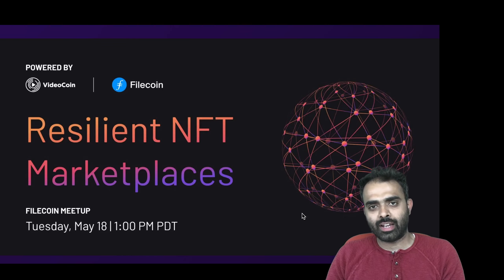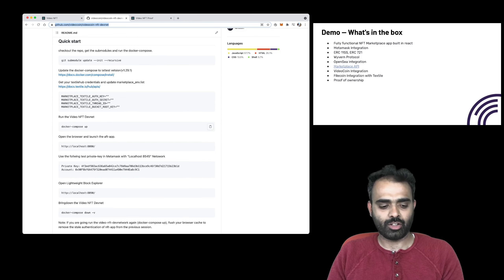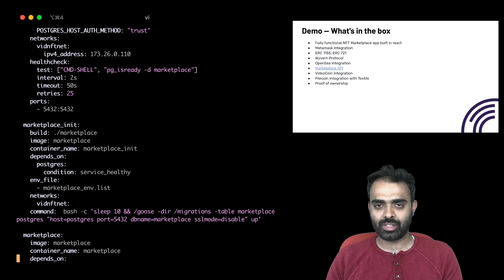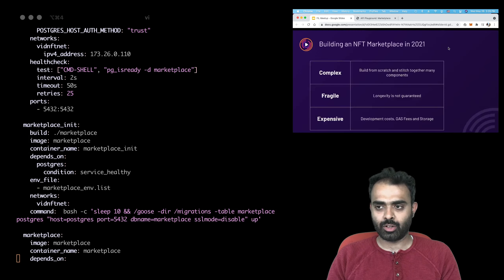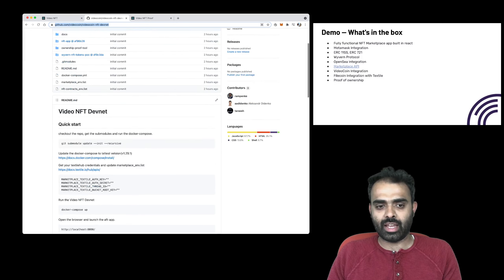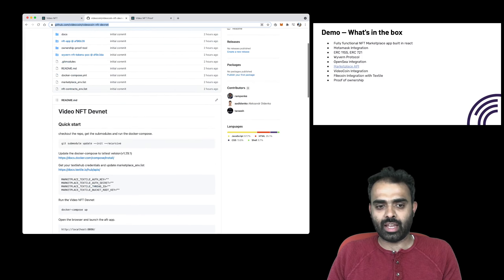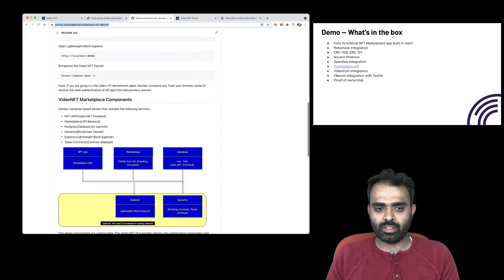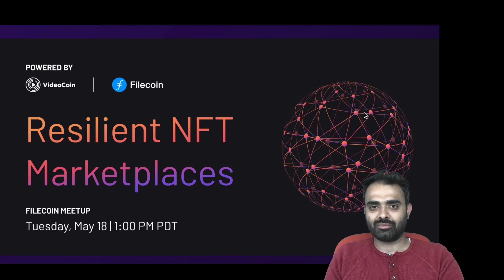VideoNFT Platform Pre-Alpha Demo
In this video, Live Planet CTO Devadutta Ghat, shares a demo of VideoCoin's Pre-Alpha NFT marketplace platform.